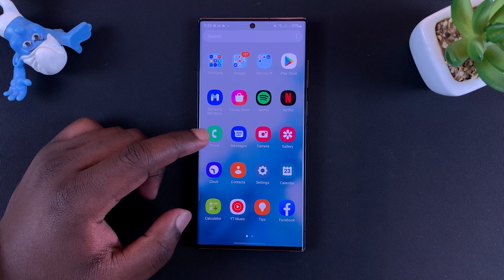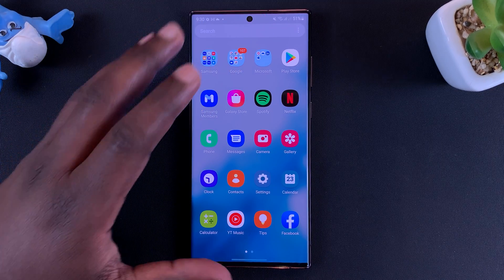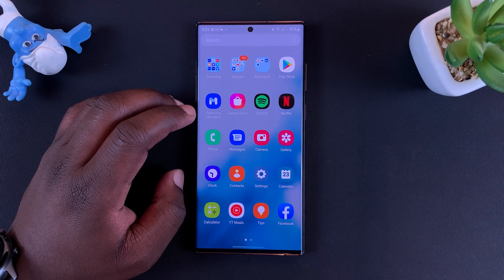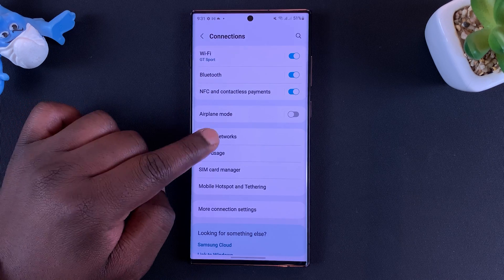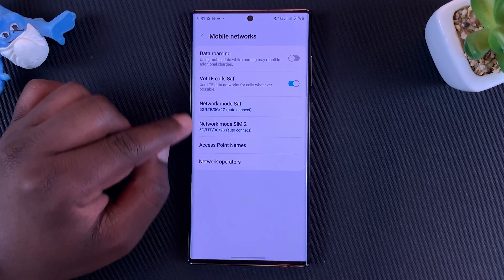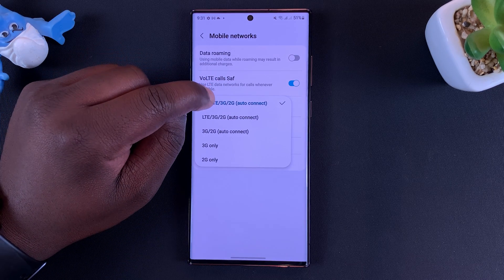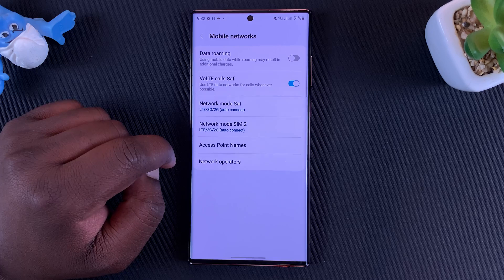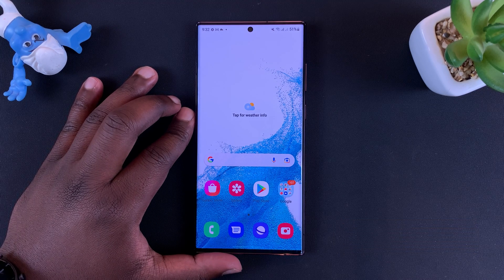How To Turn Off 5G On Samsung Galaxy S22 Ultra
Here's how to turn off 5G on Samsung Galaxy S22 Ultra. The same instructions apply for the standard Galaxy S22 and S22+

You can switch off 5G and stick to the still impressive 4G.  5G drains your battery faster and this is the main reason why many would like to switch off 5G.

There's also limited coverage of 5G network across the world so it makes little to no sense to leave it turned on.

How To Switch Off 5G
Tap on Settings
Connections
Mobile Networks
Set Network Options to one that does not include 5G
5G is now disabled.

Galaxy S22 Ultra (Factory Unlocked):

Cell Phone Tripod Adapter